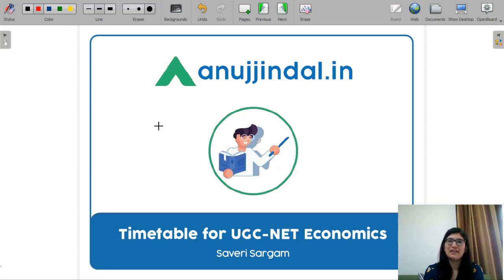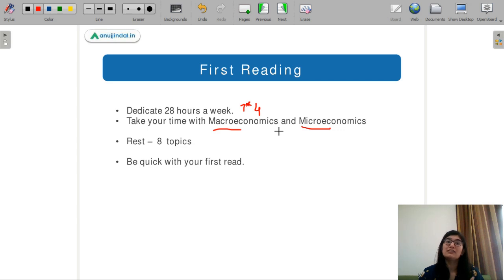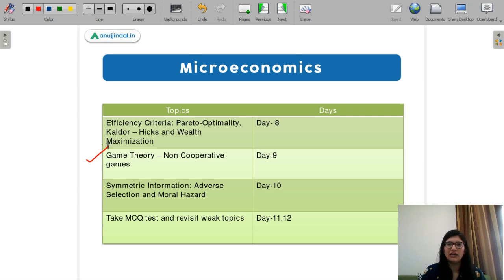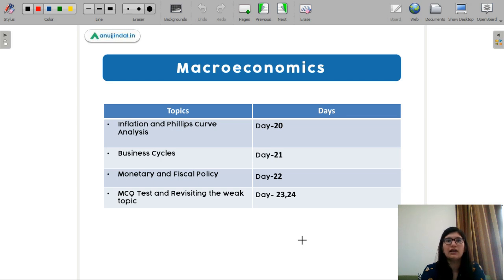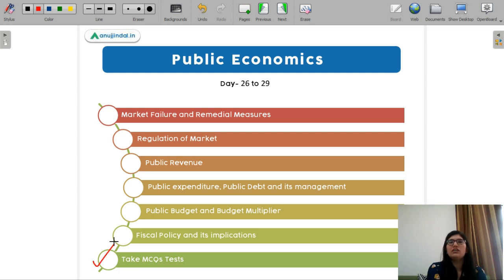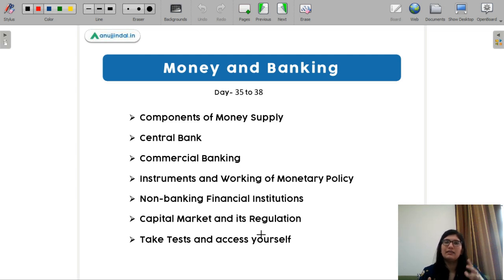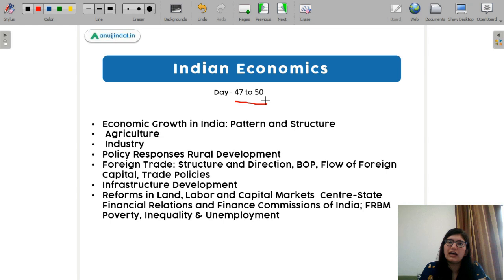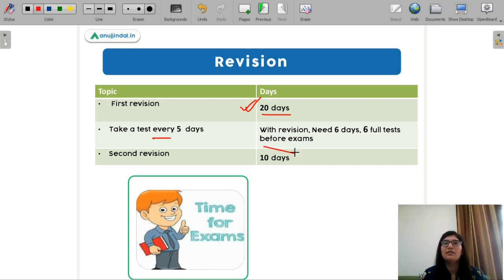Timetable for UGC NET Economics | By Saveri Ma'am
1500+ Questions UGC NET JRF Paper 1

Latest NTA UGC NET Paper 1

Latest NTA UGC NET Paper 2

In today's session, we shall devise a Time-Table for your UGC-NET Economics. As we go along we will also discuss how you should revise and practice for the exam. This will help you to stay 100 % prepared for your exam. We shall make a time-table for almost 3 months. This topic is very important for our preparation for the UGC-NET exam. Do watch the complete video for better preparations!